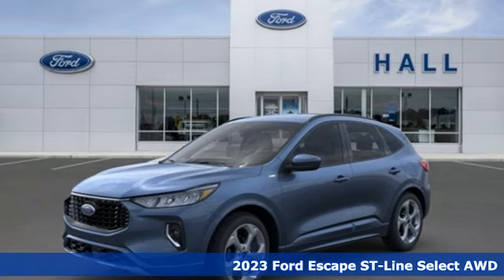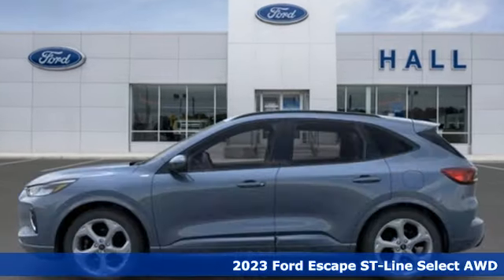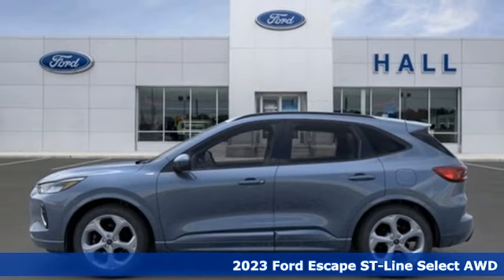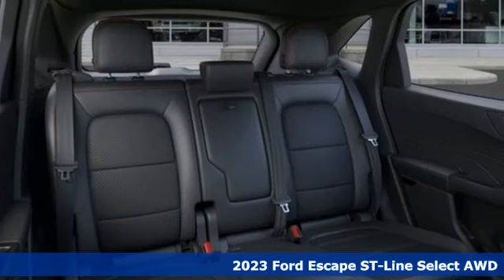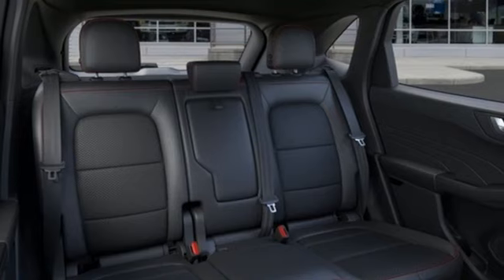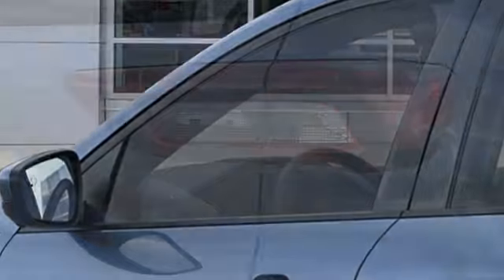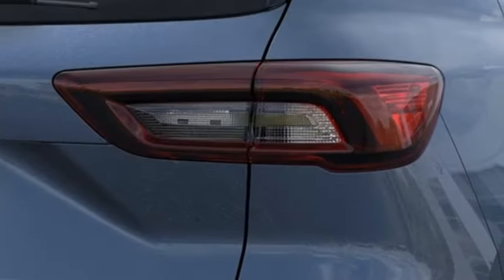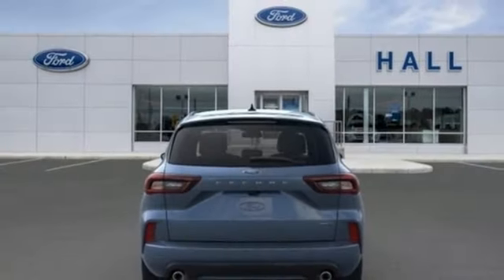New 2023 Ford Escape Elizabeth City, NC #8239308 - SOLD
Year: 2023
Make: Ford
Model: Escape
Trim: ST-Line Select
Engine: 2.5L iVCT
Transmission: eCVT
Color: Blue
Interior: Ebony With Red Stitching
Stock #: 8239308
VIN: 1FMCU9NZ0PUB19307

Address:
1310 N Road Street (Business Route 17)